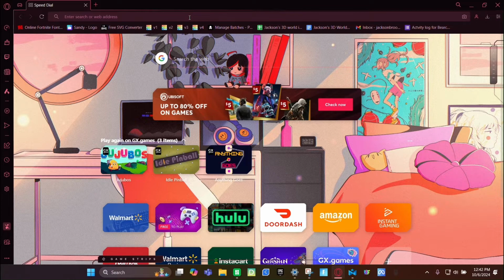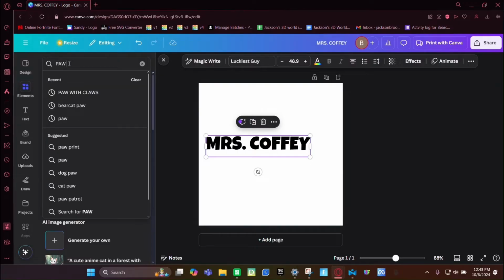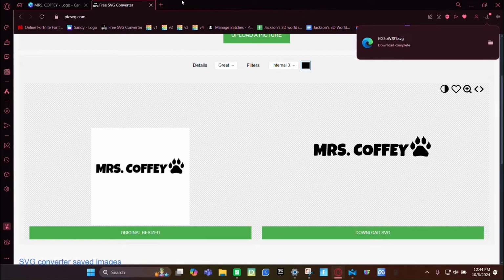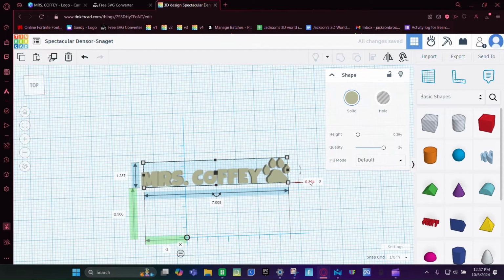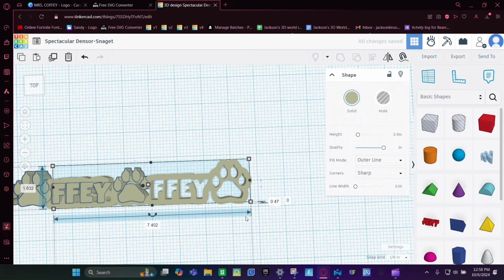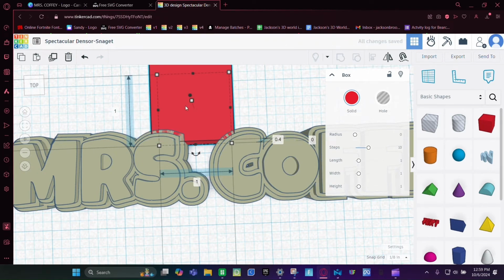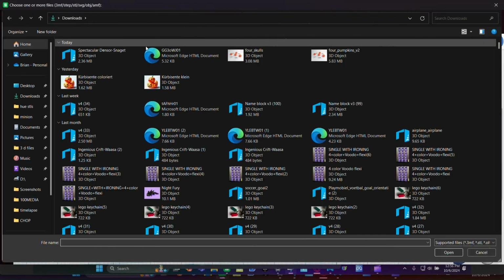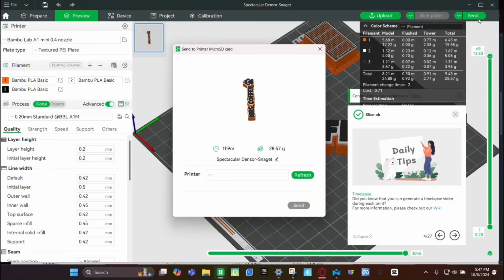3D Print Custom Name Block on the @BambuLab A1 Mini | Step-by-Step Tutorial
In this video, I’ll show you how to 3D print a personalized name block using the Bambu Lab A1 Mini! Whether you’re a beginner looking to learn the basics of 3D printing or an enthusiast wanting a fun project, this tutorial will guide you through the process from design to print.

I’ll cover:
 • Setting up your design in TinkerCad
 • Preparing your 3D model for printing
 • Adjusting the print settings for the best results on the Bambu Lab A1 Mini
 • A close-up look at the final product and tips for customization

🔧 Tools Used:

 • Bambu Lab A1 Mini 3D Printer
 • Canva, Tinkercad, Bambu Studio

 • 3D Printed Name Block Keychains on the @BambuLab A1 Mini